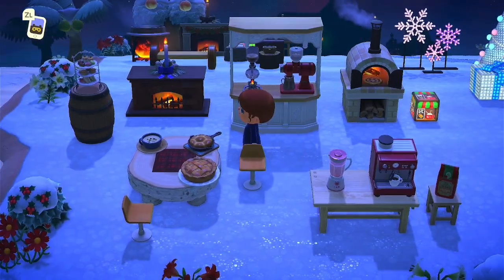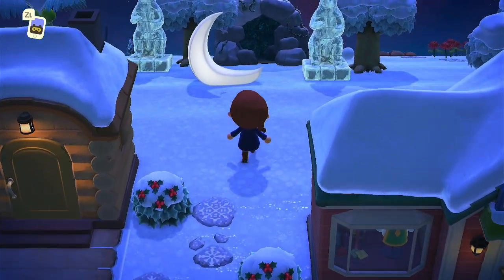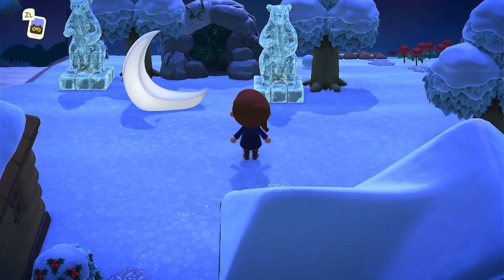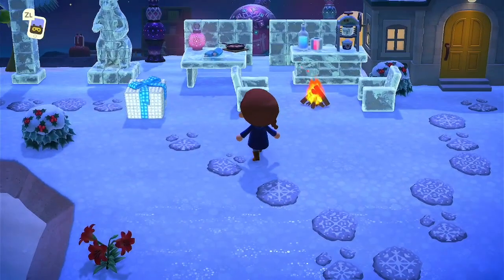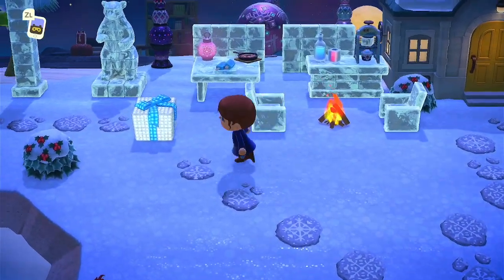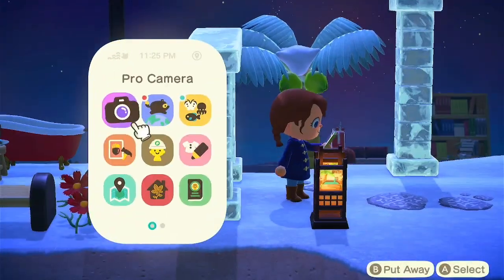Day 10 making a winter island / Animal Crossing New Horizons